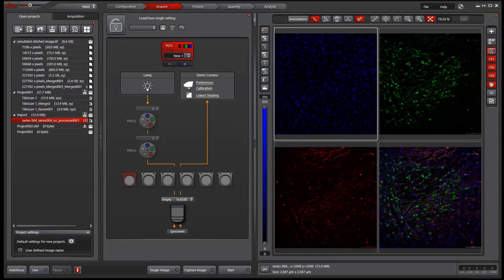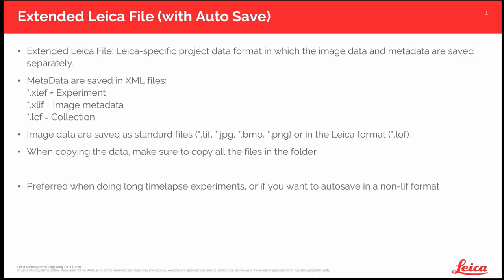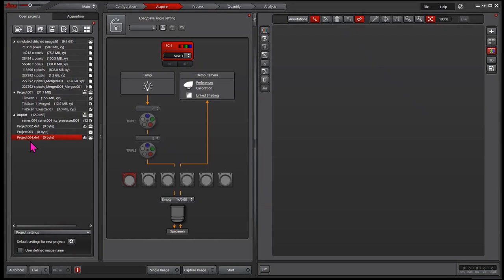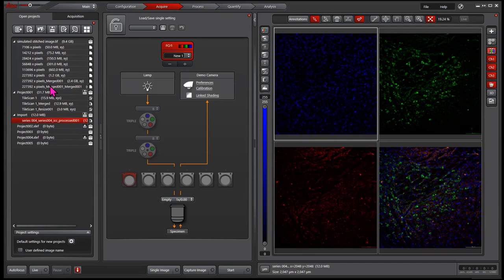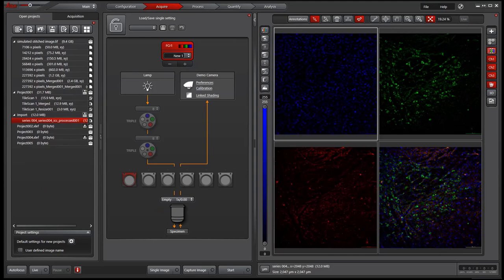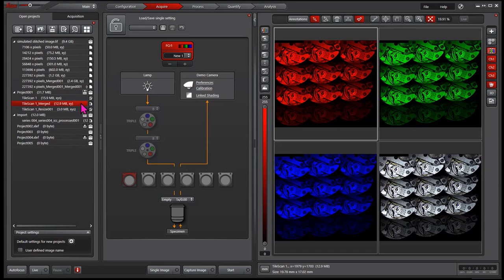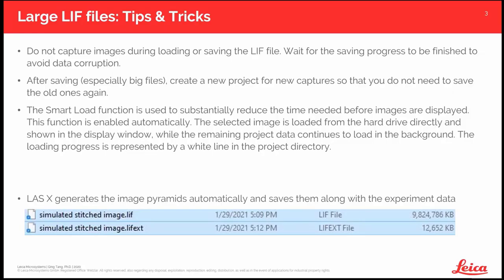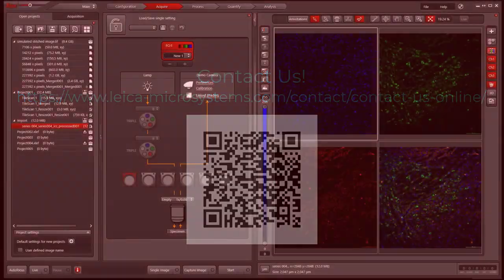Autosaving & Handling Large Files in LAS X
This video explains the file formats used in LAS X (version 3.7.4) , how to autosave, and how to resize the large images before exporting to TIFF.
Timestamps:
00:26 - Extended Leica File - autosave formats
01:13 - How to enable autosave
02:24 - Handling large lif files - saving in separate projects
03:07 - Large Navigator files - file compression
04:14 - Reducing large image sizes before export